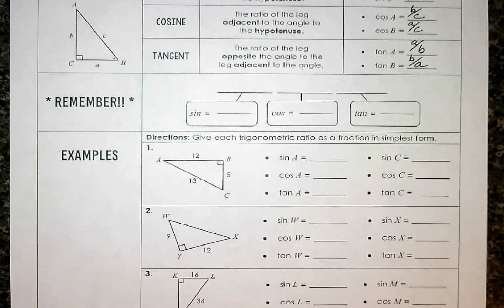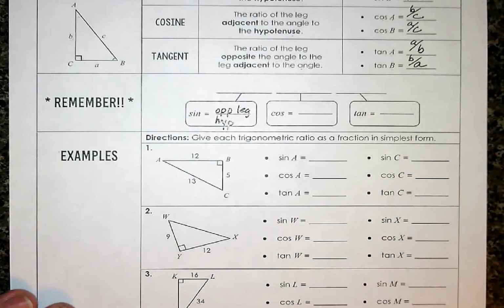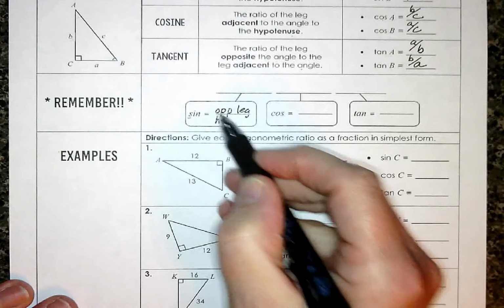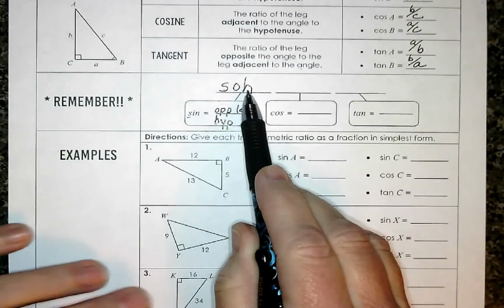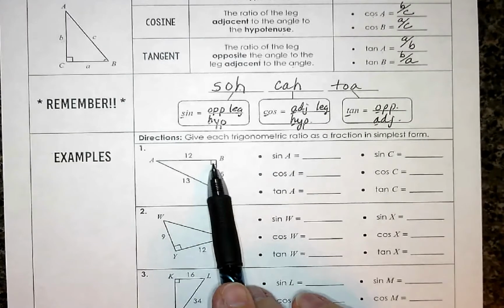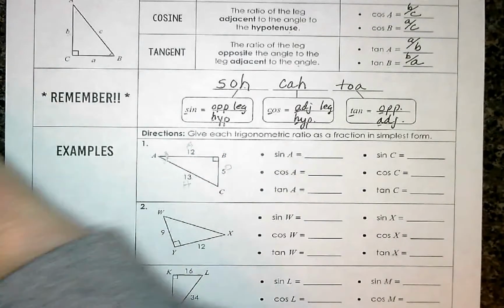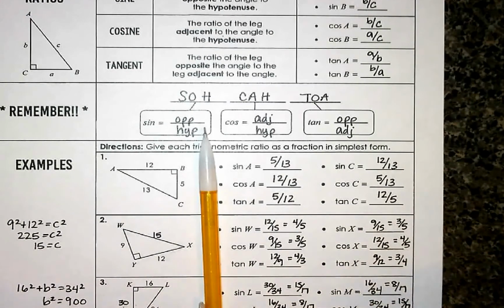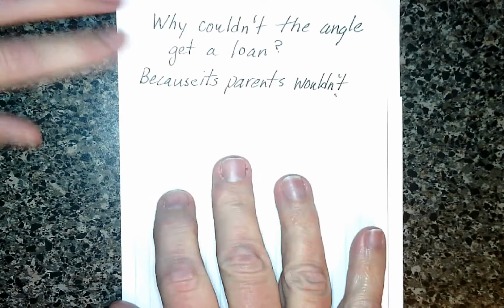Right Tri 2A part 2.mp4